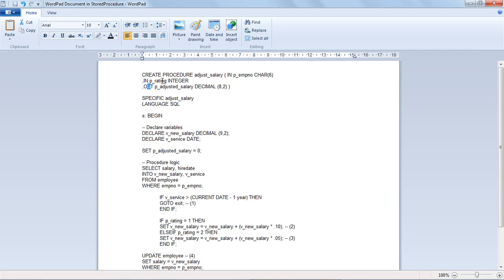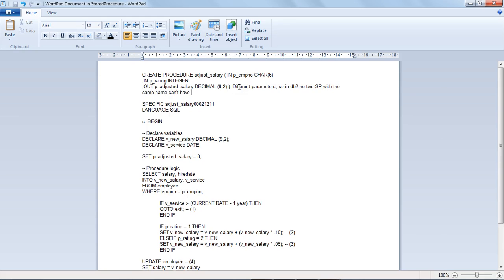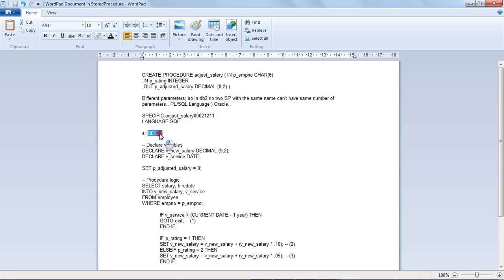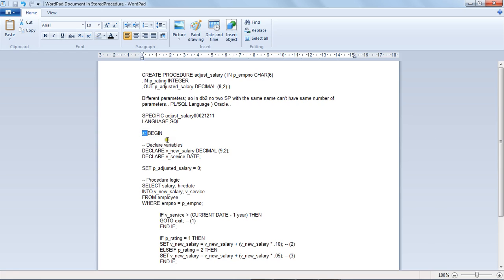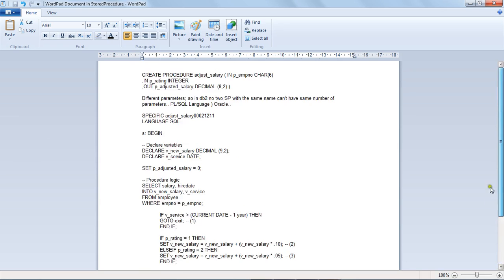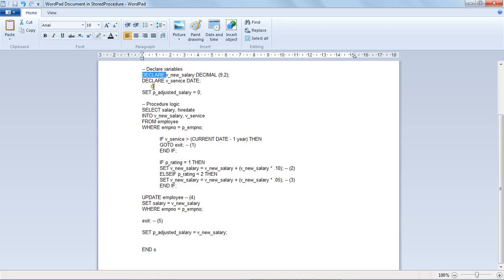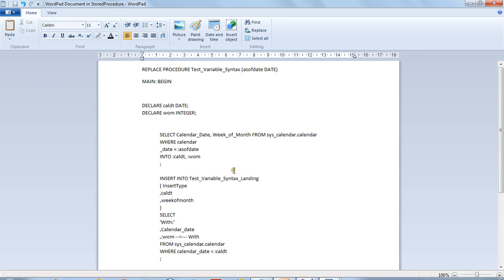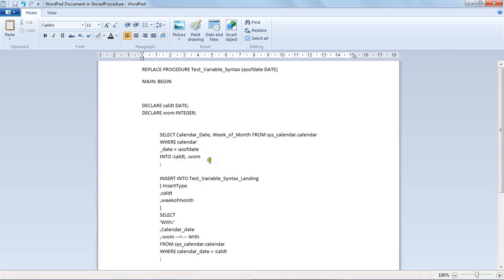Stored Procedure Part3